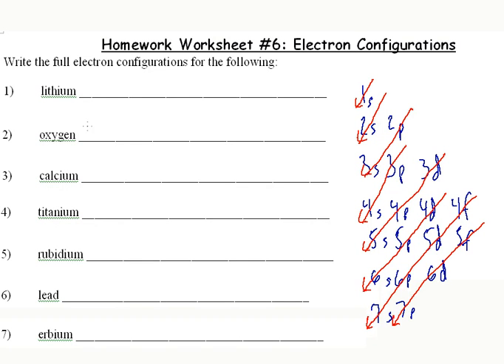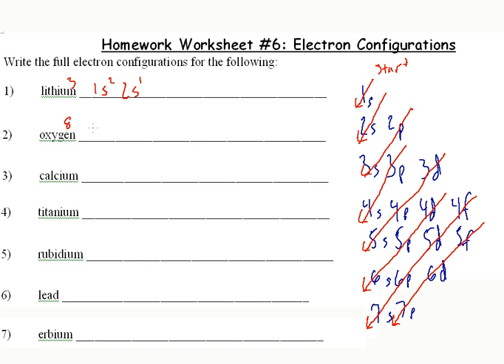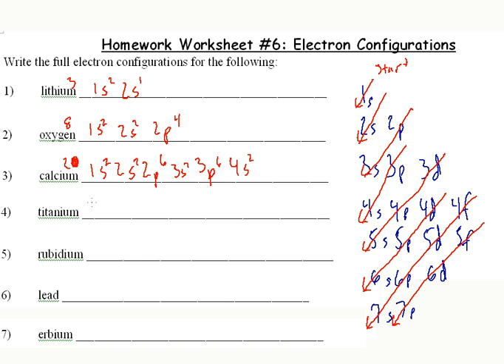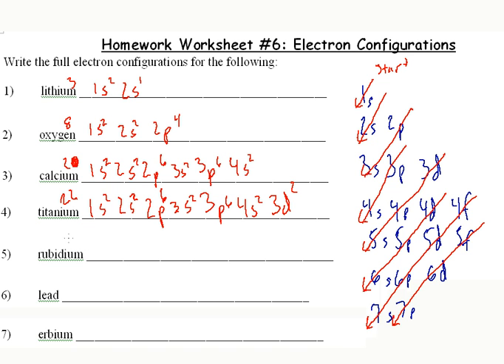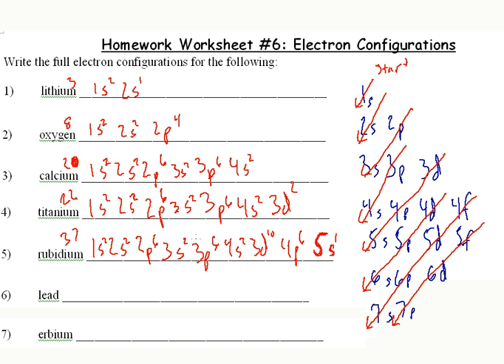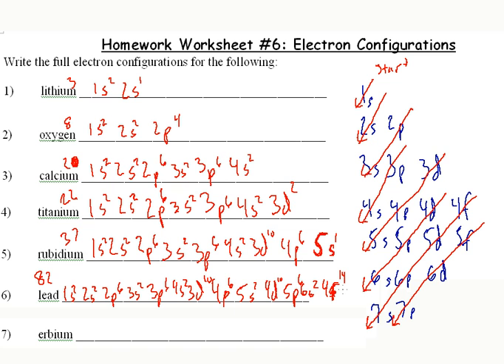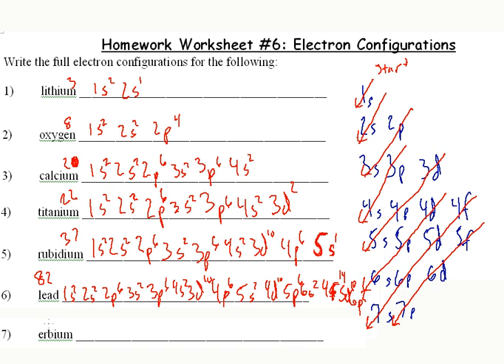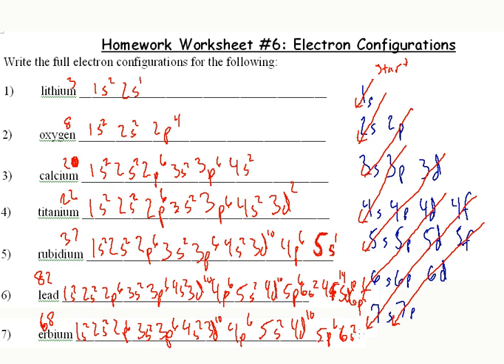page7sec1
Electron configuration practice